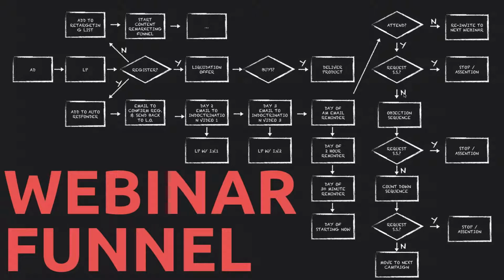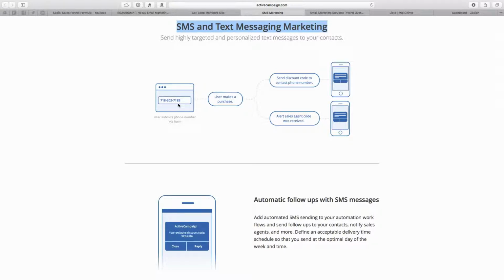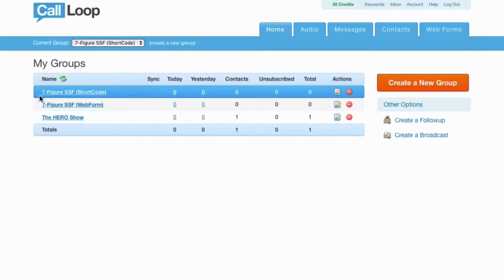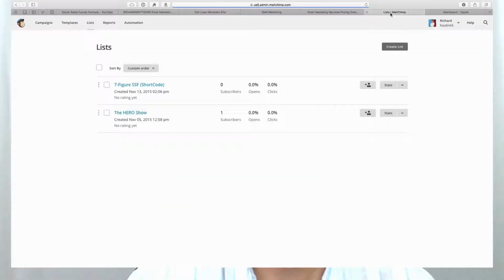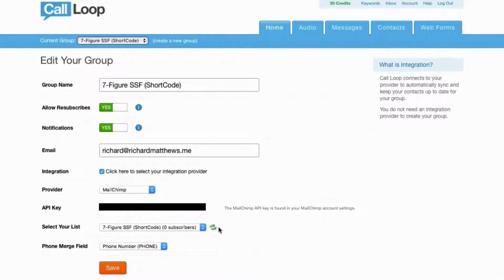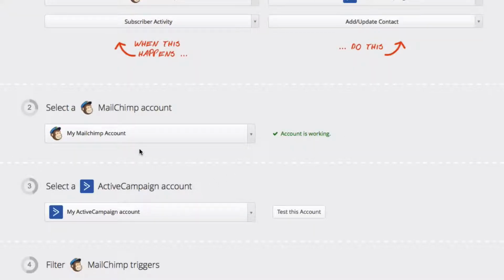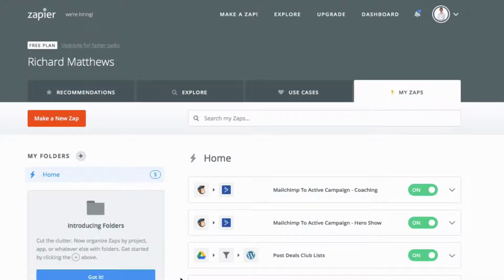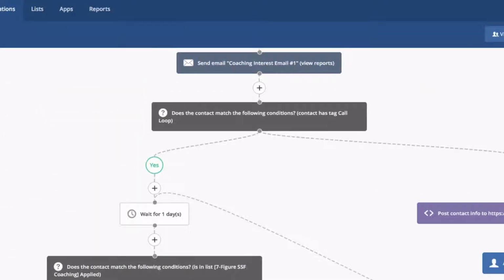How To Integrate Active Campaign With Call Loop